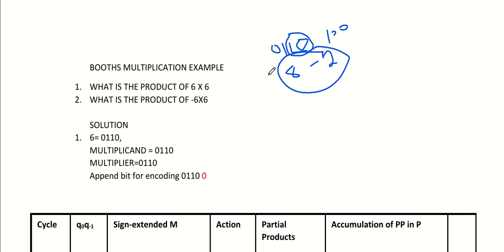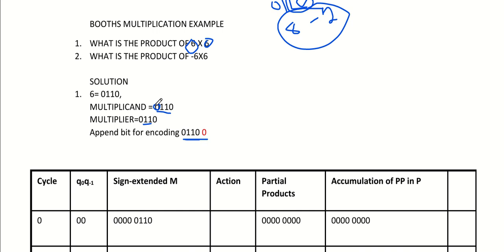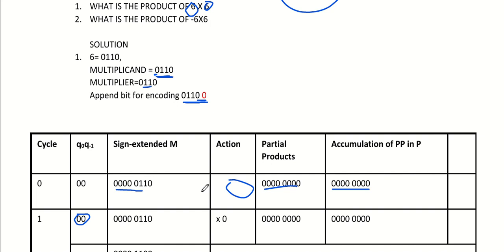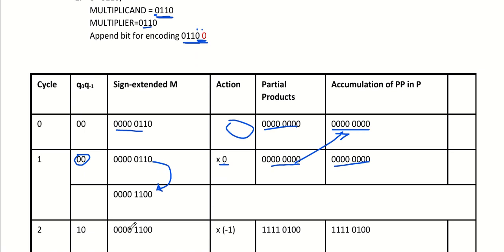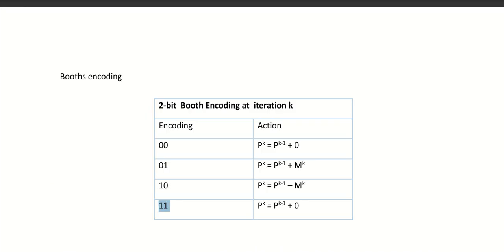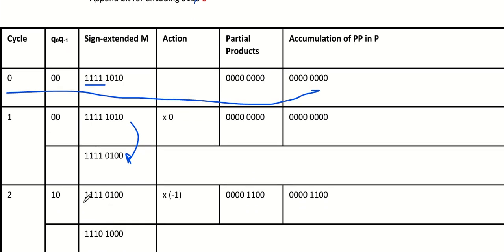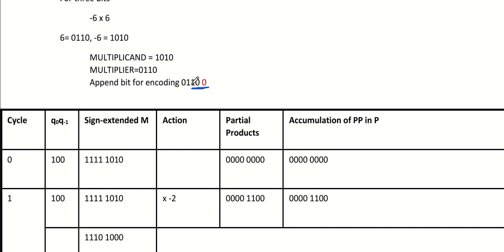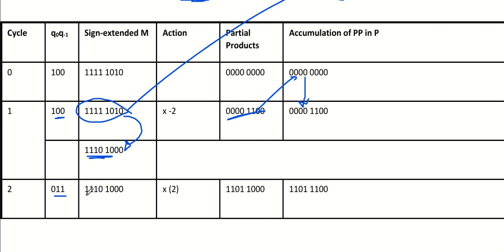Booth’s Algorithm Explained | 2-Bit & 3-Bit Encoding | Optimized Binary Multiplication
In this video, we break down Booth’s Algorithm, a powerful method for signed binary multiplication that reduces the number of operations using bit-pair recoding.

🔹 What You’ll Learn:
✅ Basics of Booth’s Algorithm
✅ 2-bit and 3-bit encoding explained step by step
✅ How Booth’s encoding optimizes multiplication
✅ Example calculations for better understanding

This video is perfect for students, engineers, and anyone looking to understand Booth’s Algorithm in a simple and intuitive way.